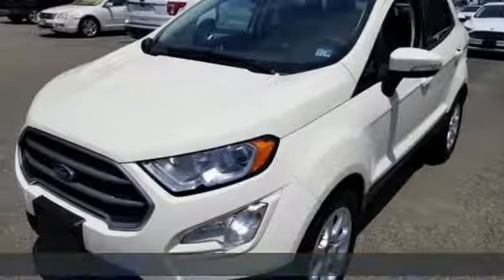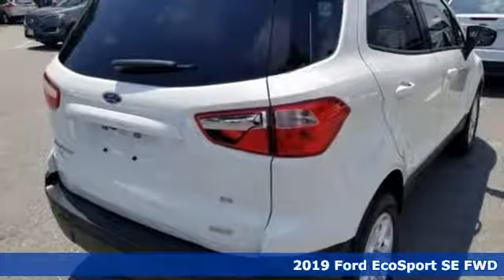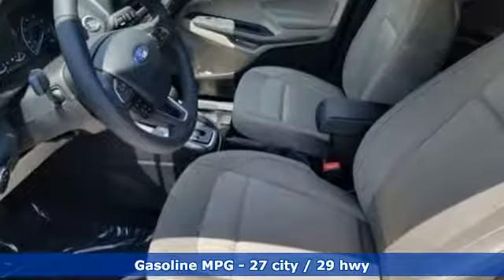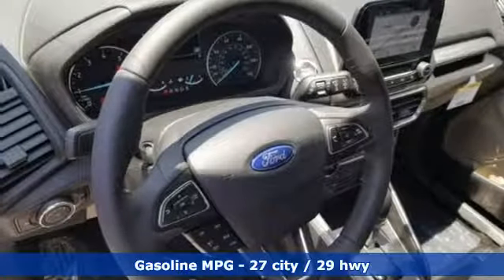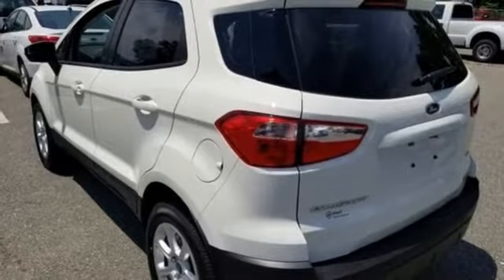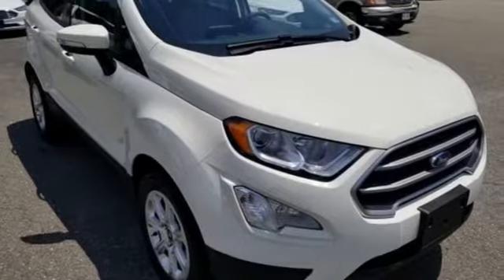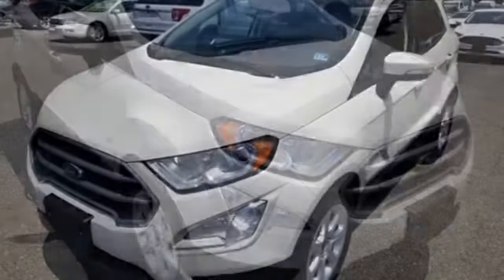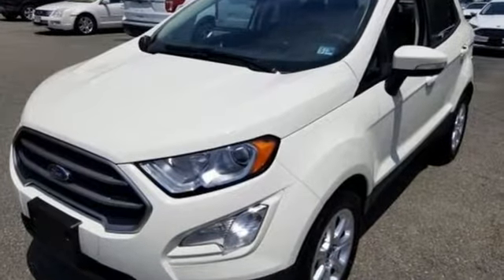New 2019 Ford EcoSport Newport News VA Hampton, VA #593012 - SOLD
Year: 2019
Make: Ford
Model: EcoSport
Trim: SE
Engine: EcoBoost 1.0L I3 GTDi DOHC Turbocharged VCT
Transmission: 6-Speed Automatic
Color: White
Interior: Medium Light Stone
Stock #: 593012
VIN: MAJ3S2GE2KC283660

Address:
12896 Jefferson Ave